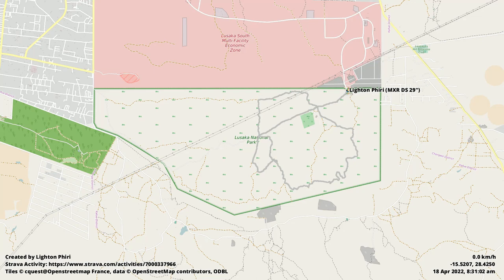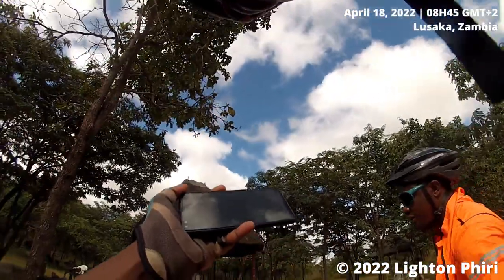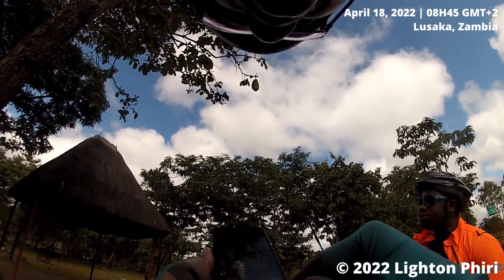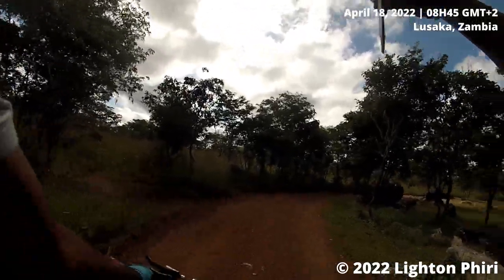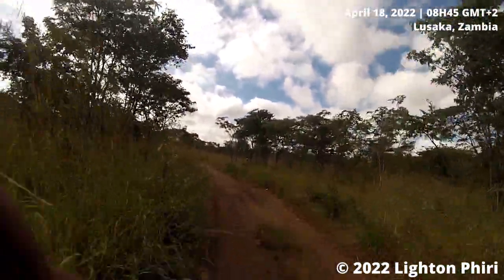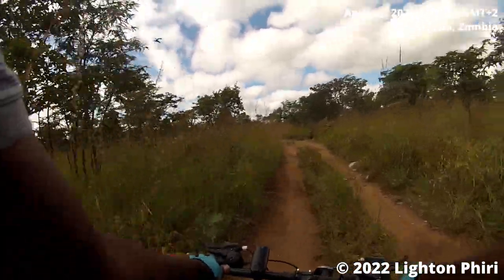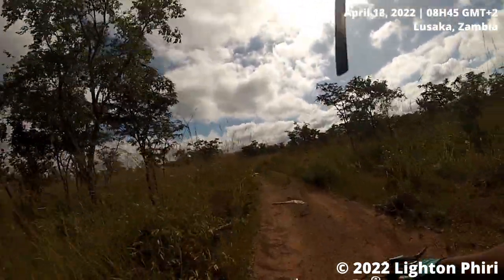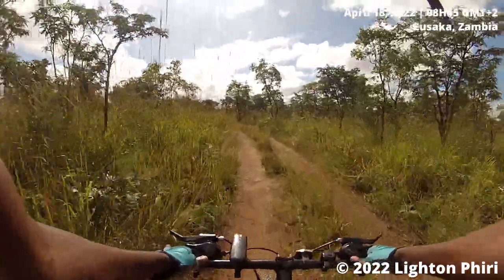(Trailer) Lusaka National Park | Cycling Through Hill Side Road and Zebra Road Trails | April 2022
MTB cycling through Lusaka National Park, in Lusaka, Zambia.

In this segment, myself and a very dear friend of mine cycle from the Picnic Site, through Hill Side Road and Zebra Road trails.

This footage was taken on April 18, 2022.

## Timeline
00:00:00 Itinerary Map
00:00:49 Video Title
00:00:55 Picnic Site
00:02:30 Hill Side Road Trail
00:05:28 Hill Side Road/Southern Road/Zebra Road Intersection
00:06:25 Zebra Road

## Footage Metadata
* Time: 08H45--11H10
* Date: April 18, 2022
* Location
* Equipment: GoPro Hero 3 Silver Edition [1]; Chest Mount [2]
* Bicycle: Raleigh MXR DS 29er [3]

I occasionally indulge in off-road Mountain Bike (MTB) cycling, usually for safety reasons---IT IS NOT SAFE to cycle on the busy roads of Lusaka!

In this mini-series, we cycle through Lusaka National Park with a very dear friend. We do not explore the entire park, like I have done in the past, because the friend I was with does not cycle often.